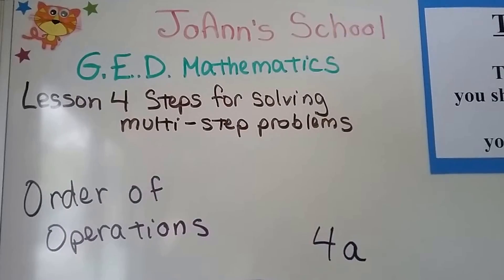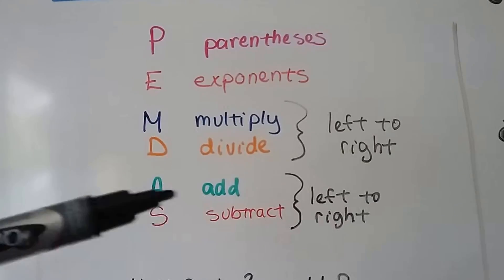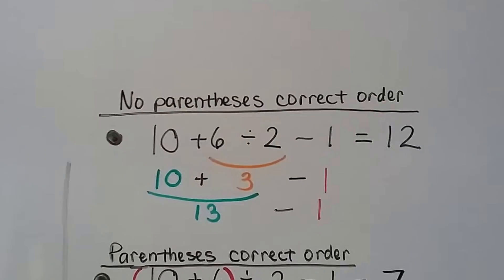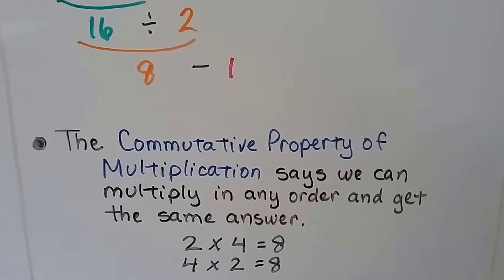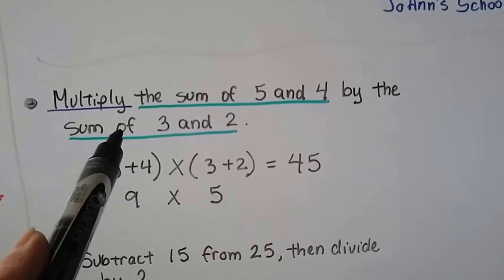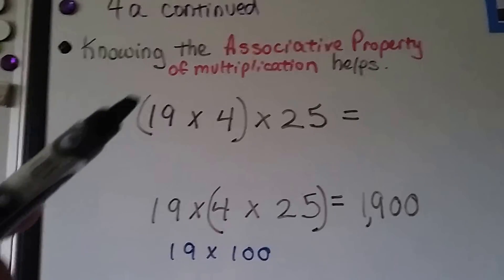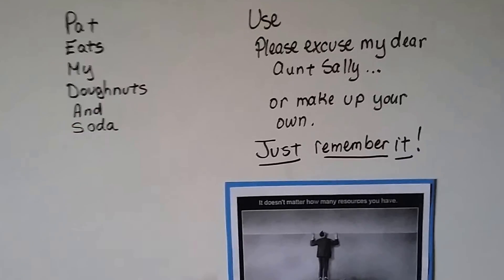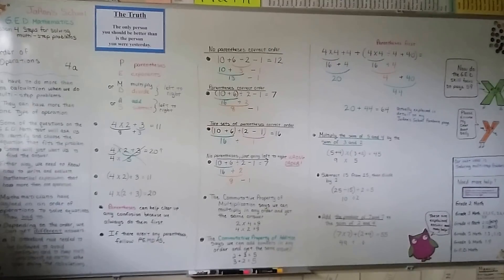G.E.D. Math 4a, Order of operations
An explanation of why the Order of operations is important, how to use it. Solving equations in the accepted Order of Operations, parentheses, exponents, multiply or divide left to right, add or subtract left to right.